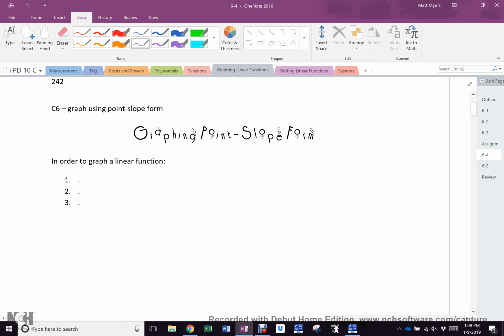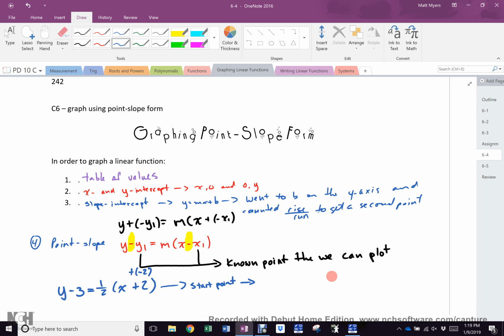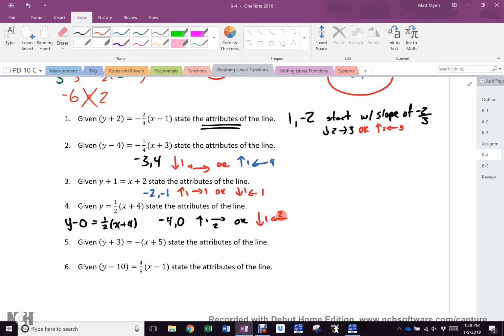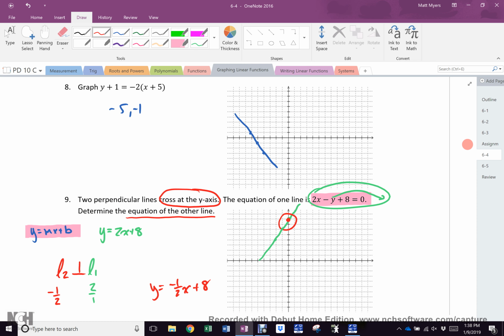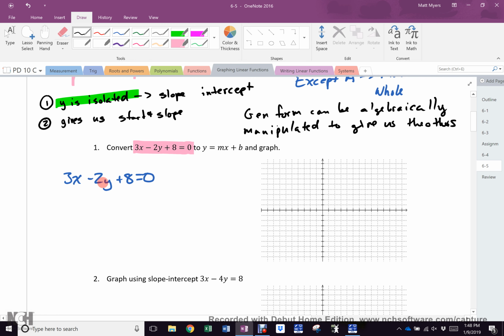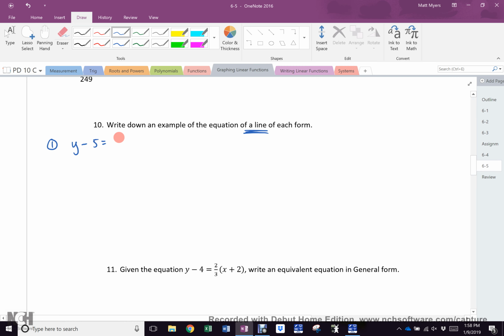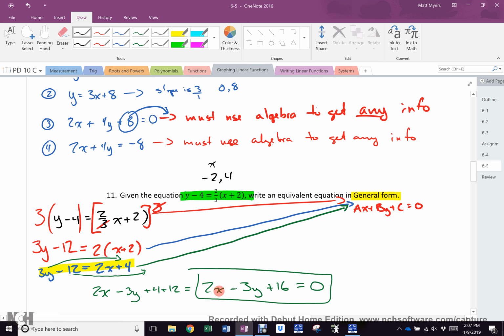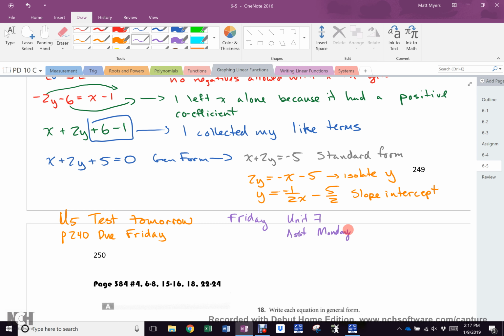Jan 9 Block C Point Slope and General FOrm Yes,sir!